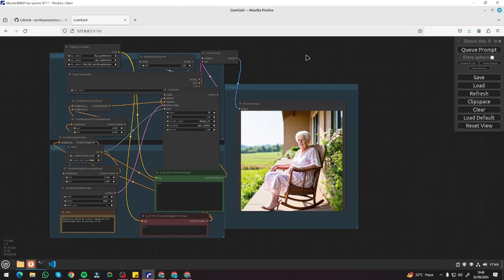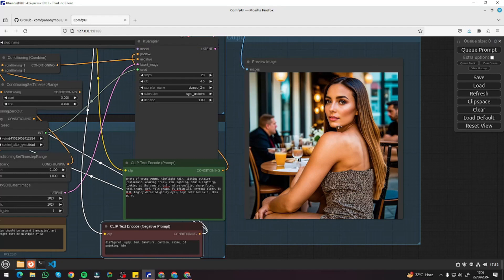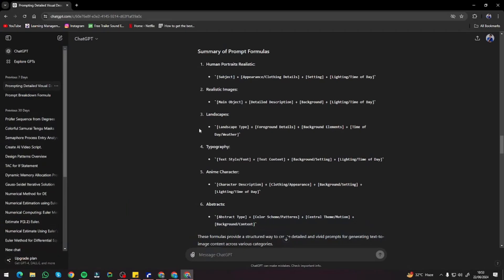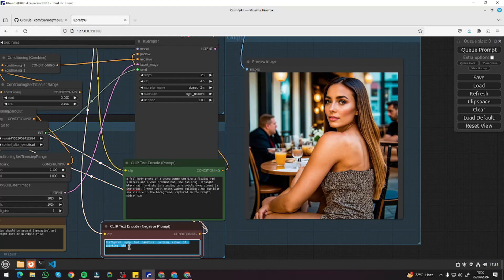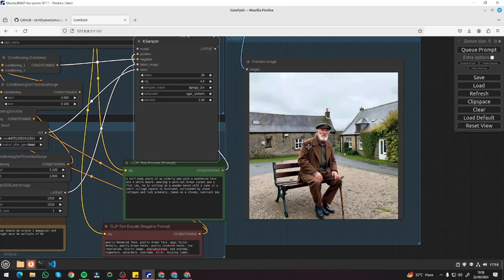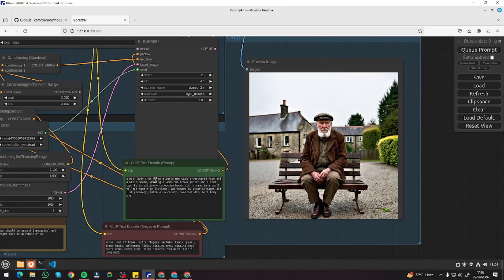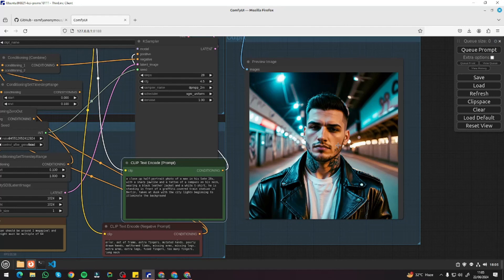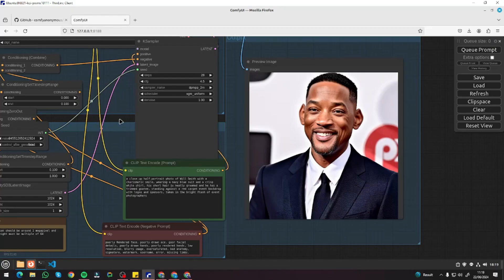Stable Diffusion 3 Prompts For Ultra-Realistic Images | Free AI Image Generator (2024)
In this video we will focus on Ultra Realistic images from Stable Diffusion 2 (SD3) that delivers images with exceptional detail, color, and lighting, enabling photorealistic outputs as well as high-quality outputs in flexible styles.